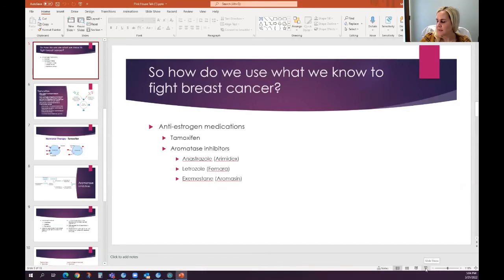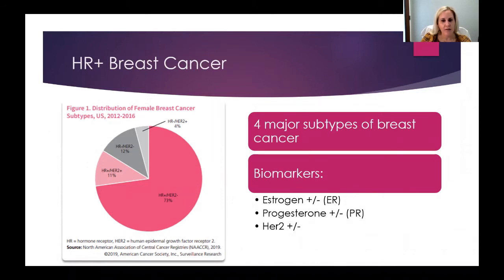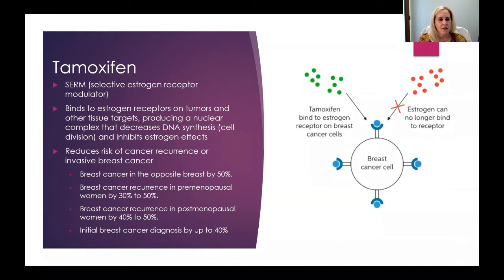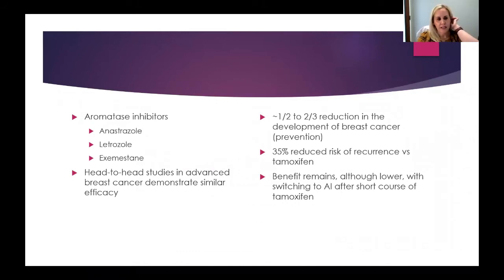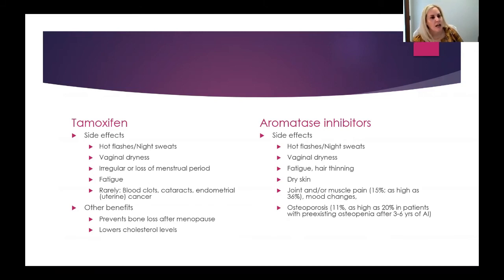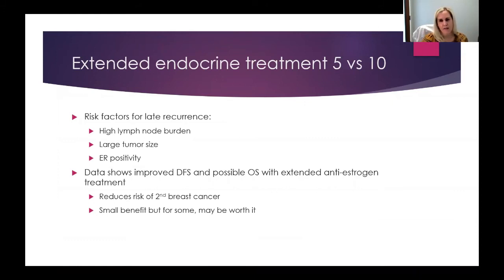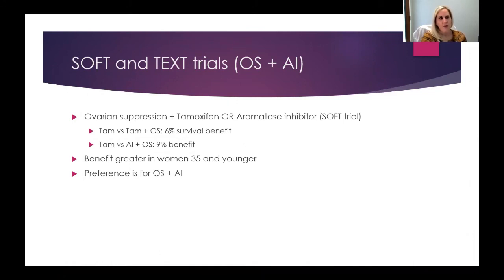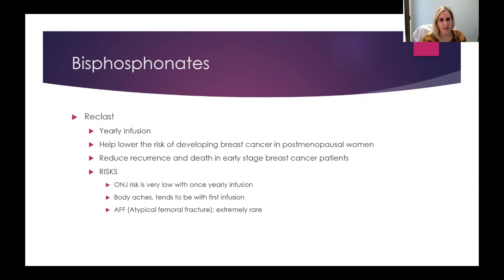Virtual Pink House: Tamoxifen & Aromatase Inhibitors in ER+ Breast Cancer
In this live virtual session, Catherine Moore, PhD, from Novant Health Weisinger Cancer Institute shares insight on the role and effects of Tamoxifen and Aromatase Inhibitors in the treatment of Estrogen Positive (ER+) breast cancer. We offer it here for anyone living with breast cancer, regardless of where you are in your journey.

Carolina Breast Friends, a.k.a. the Pink House, offers empowerment, education, connection, and resources to women and men experiencing breast cancer. Videos include recordings of sessions we offer virtually or in-person through the Pink House, as well as fitness demonstrations and other instruction made specifically for this channel.